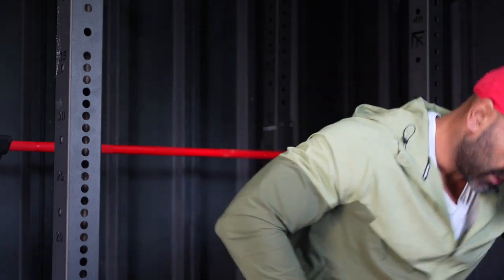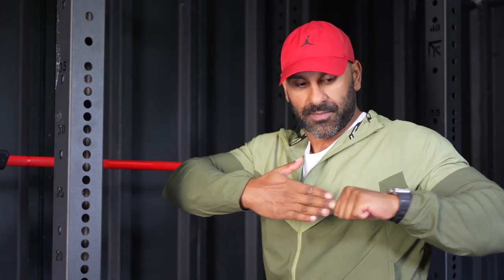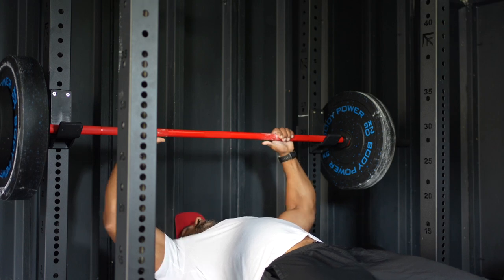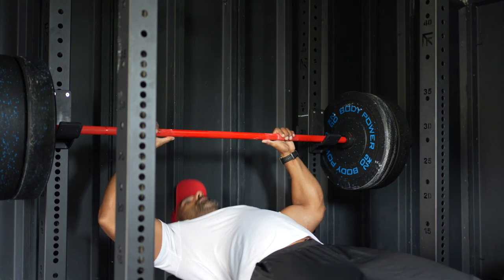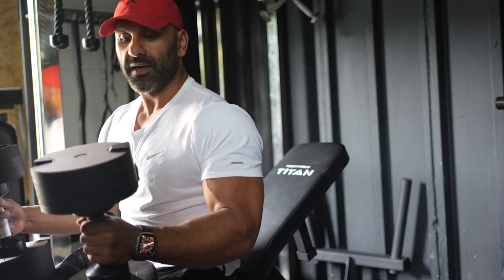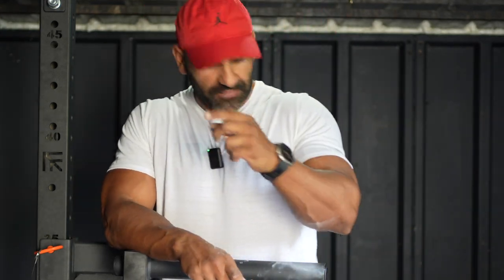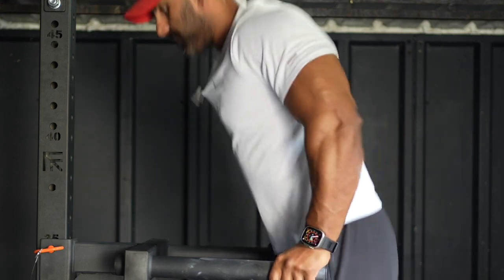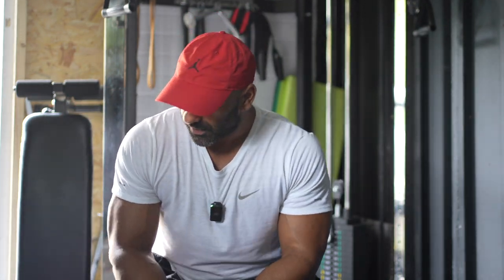Full Chest Workout | Home Gym Day 2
the same chest workout I've done for around 20 years